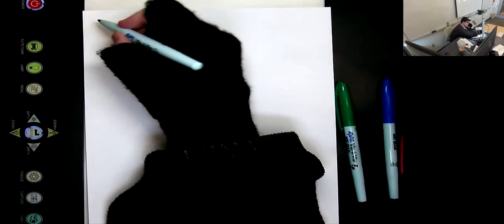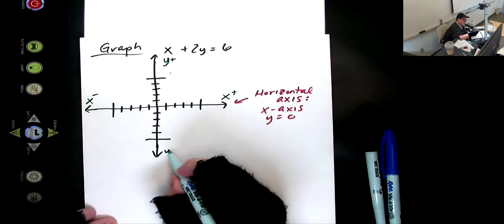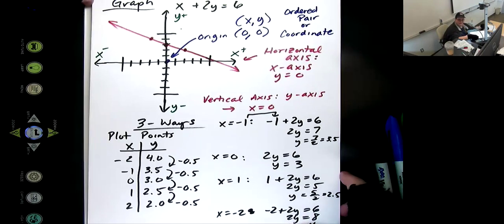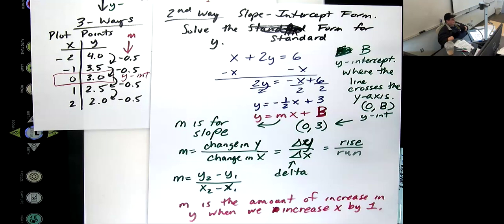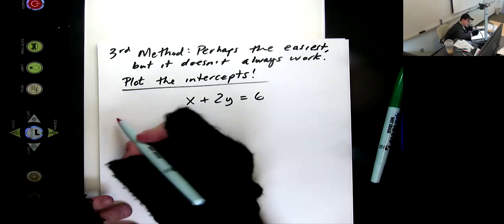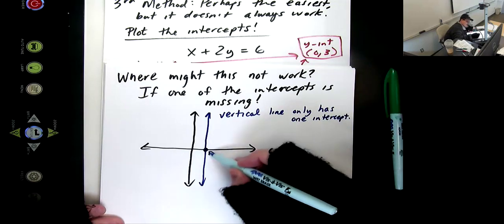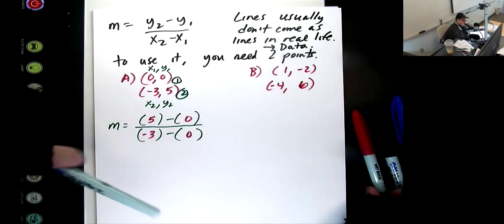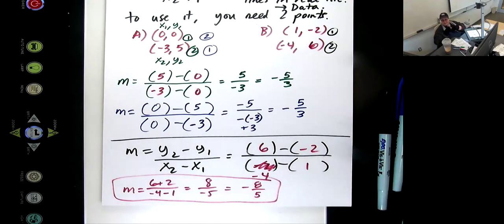M335 Support for PreCalc Spring 2024 Lecture Day 07: Prep for 9.1 Linear Equations, Graphs, Slopes